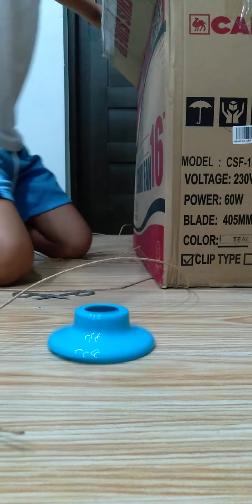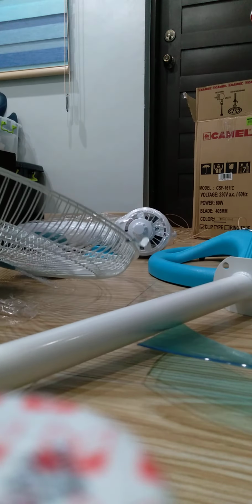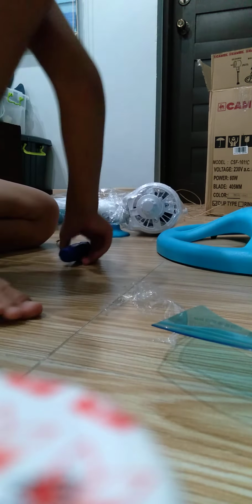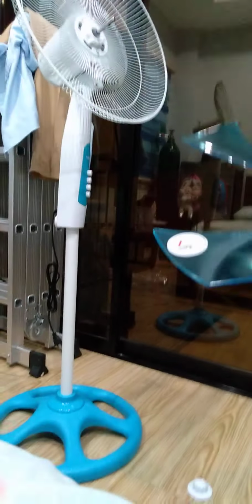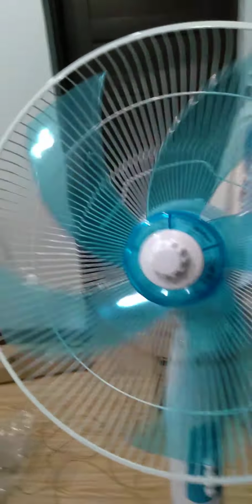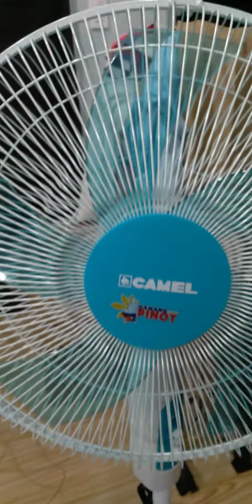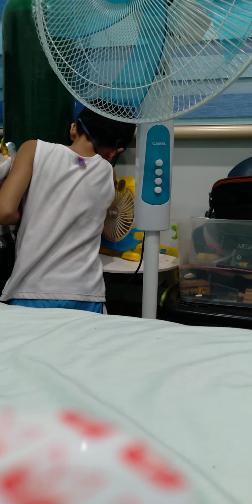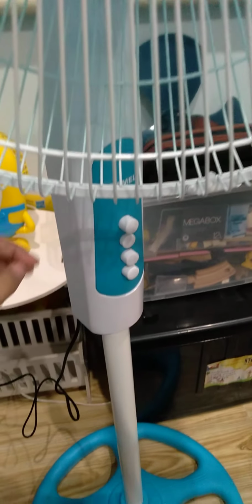Unboxing 5 bladed stand fan/Camel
Camel Fan's description
Oscilating
With 3 speeds
SIZE: 406mm
VOLTAGE: 230V a.c/60Hz
Manufactured By:
CAMEL APPLIANCES
MGG, CORP PHILS.
Serial No: CEF - UO301508
MODEL  : CSF-1611C
CLIP TYPE✅
Stand Fan 16